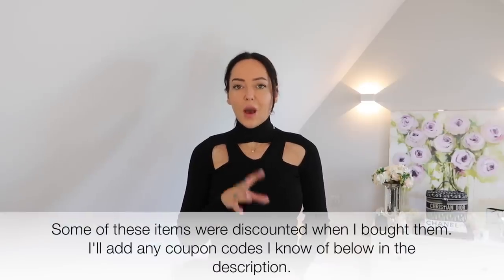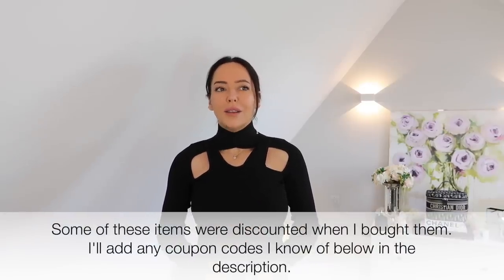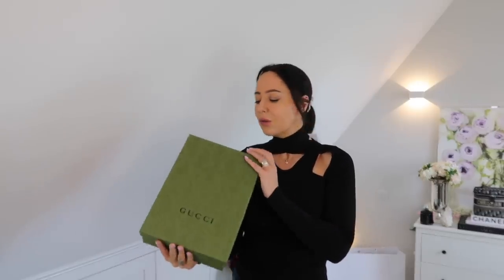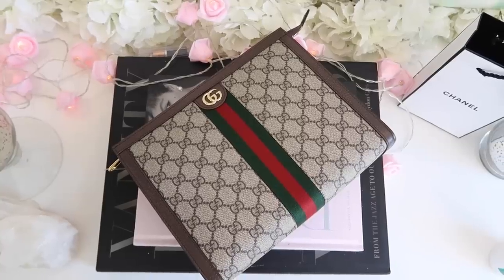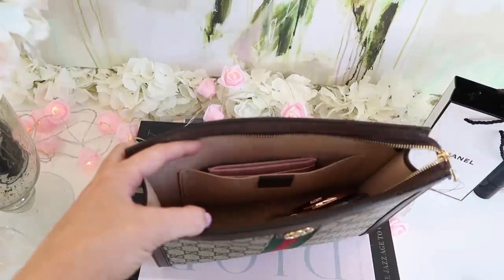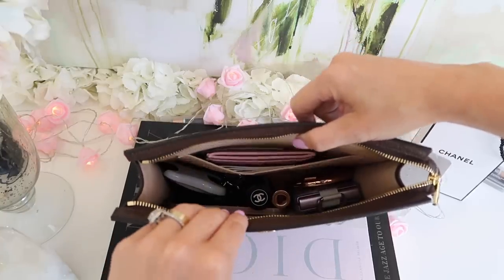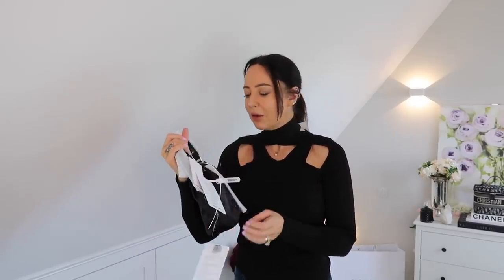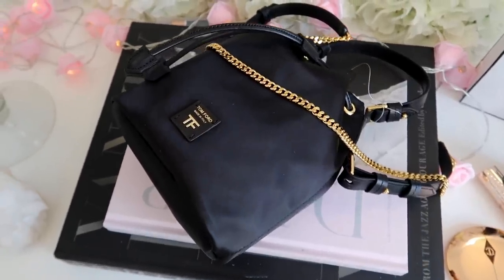You NEED to See THIS - INSANE Bag Is £585!!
(A price rise has happened since this vid! Argh!)

Bra (works with pretty much ANY top or dress)